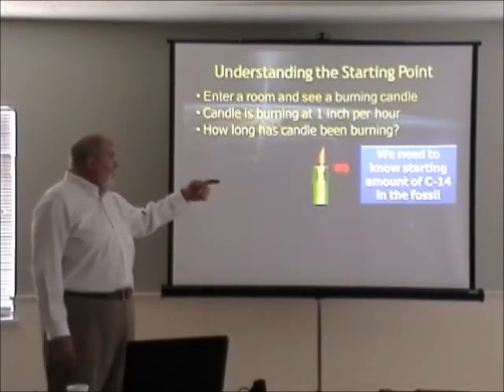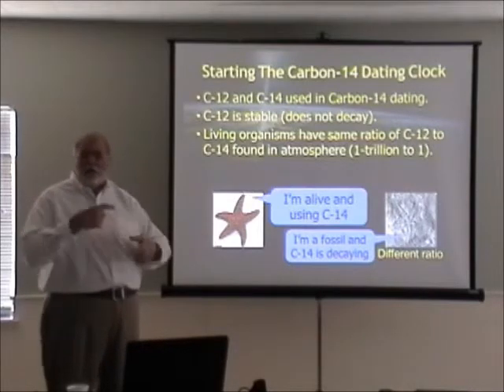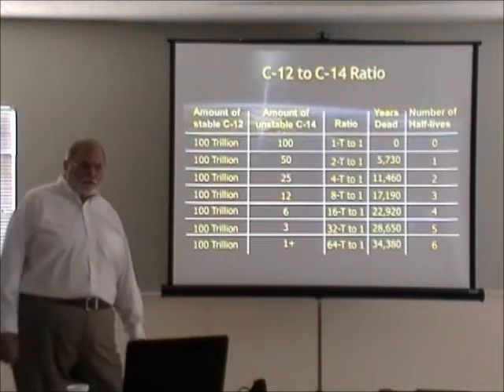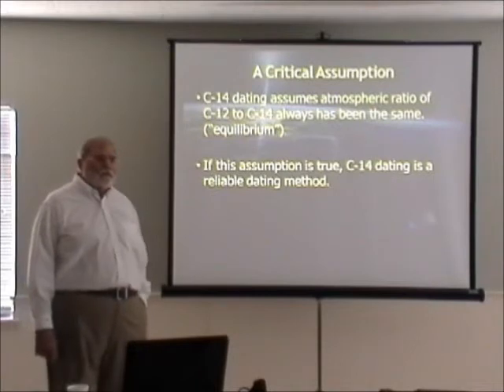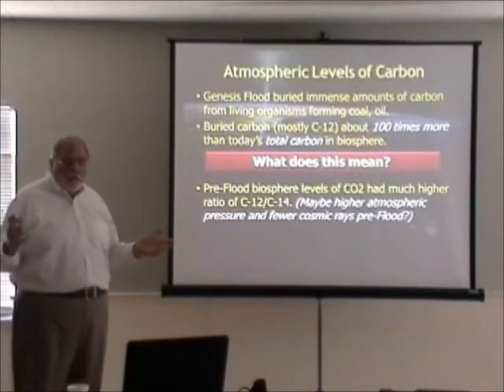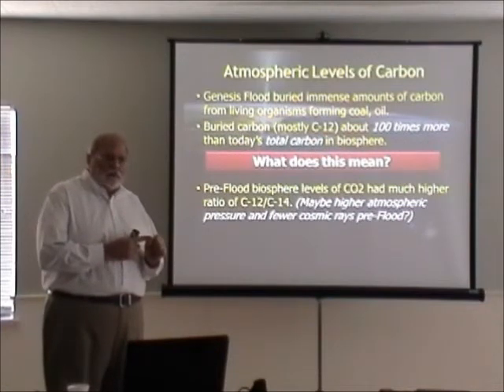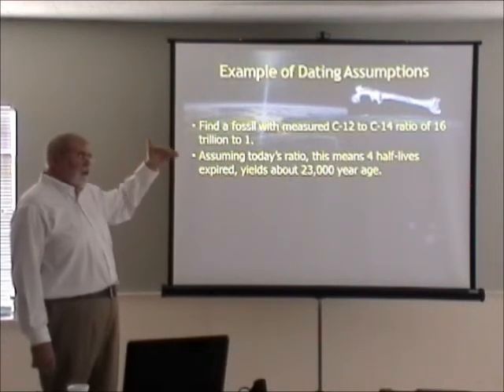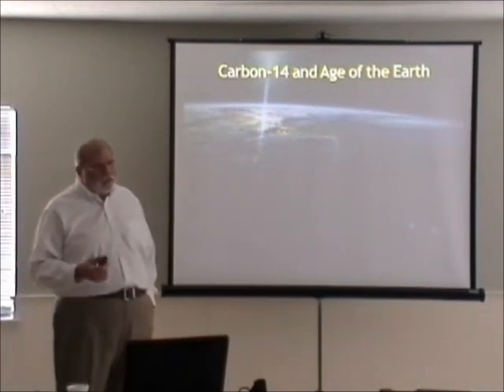Creation-Biblical view, week-8 part-2-of-4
Creation - the Biblical View, week 8, part 2-of-4
St John's Episcopal Church, Ft Worth TX

Week 8 - What is the age of the Earth? How can we tell how old is the Earth? What does the evidence actually show? What are the unspoken, underlying assumptions for assigning great ages to Earth?